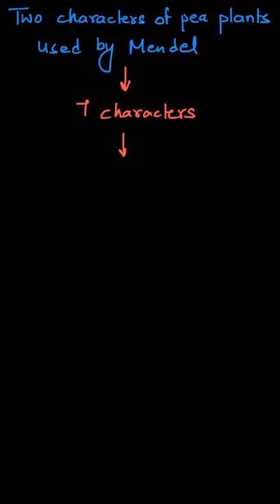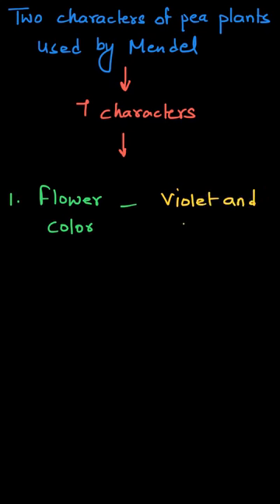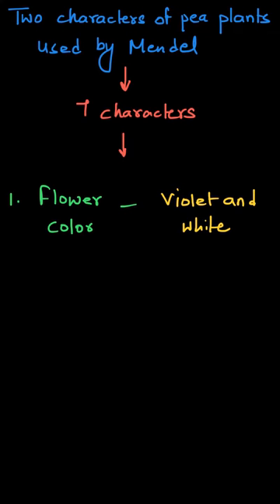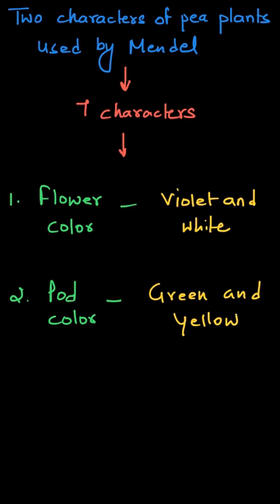List any two characters of pea plants used...?, All In One Biology 12, Topic Practice 1 - 5.1, Q. 1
What conclusion was drawn from the blender experiment performed by Hershey and Chase?

Topic: Molecular Basis of Inheritance
Class: Class 12
Subject: Biology
Chapter: 6
Book: All In One Biology 12

👉 Brainly Textbook Solutions: Click the link below to find step by step solutions to the problems in your textbook, created by experts.

We hope this video answered all your questions and cleared all your doubts. To find more answers related to "Class12" follow the playlist below: Link of playlist